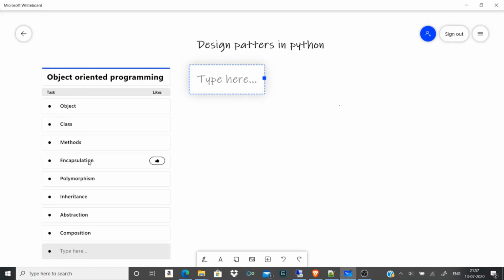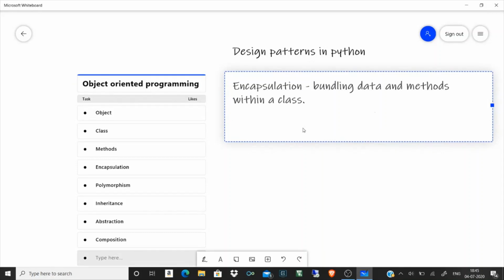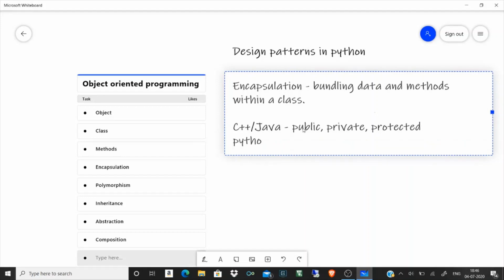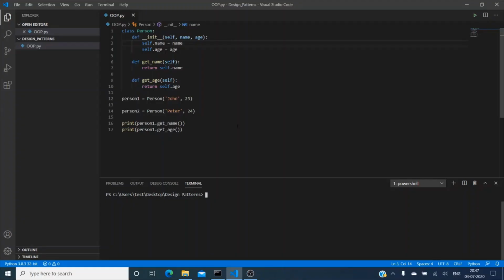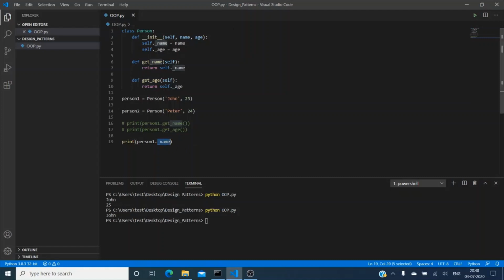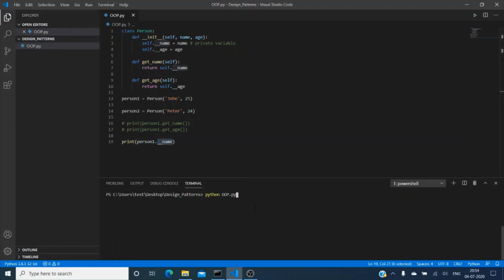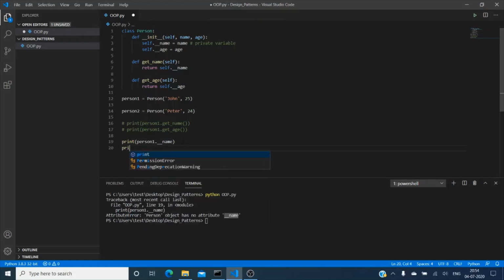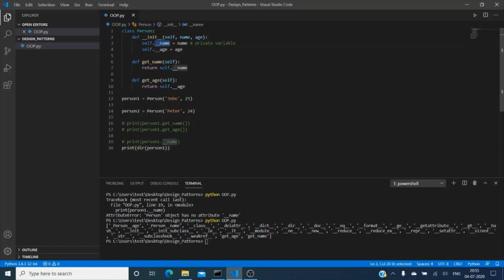Object Oriented Programming | Encapsulation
This video explains about Encapsulation of Object Oriented Programming in python.

Timestamps:
0:00 Overview on Encapsulation in OOP
1:49 Code example on Encapsulation in python